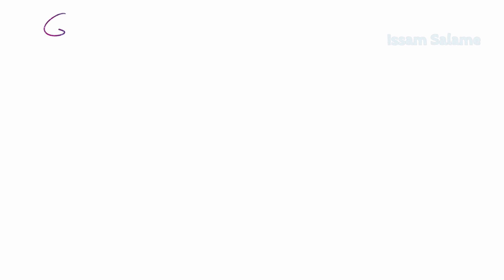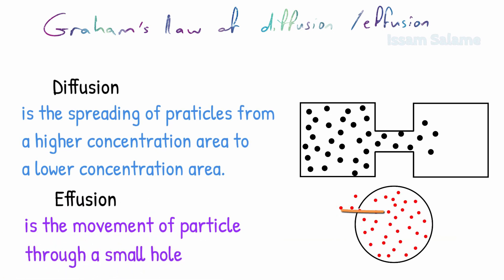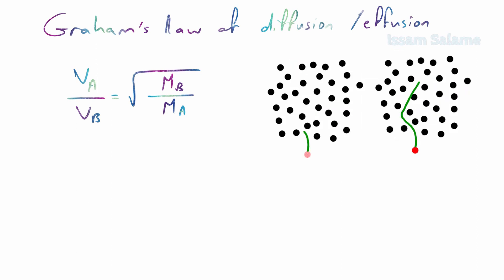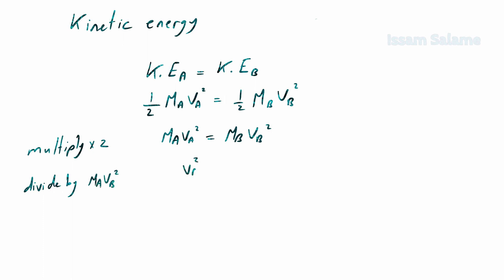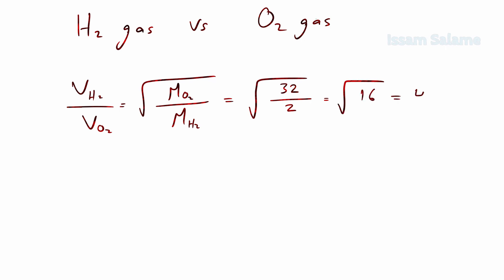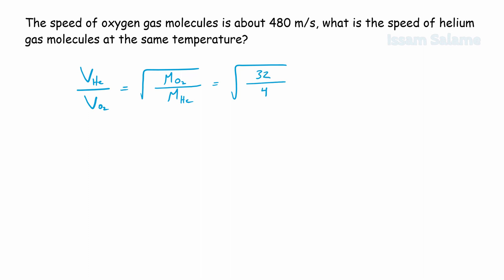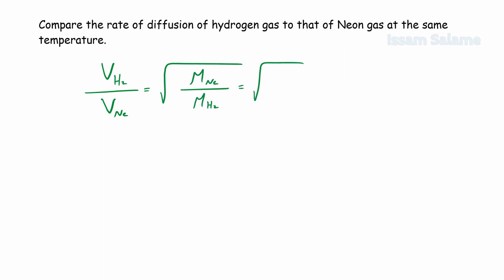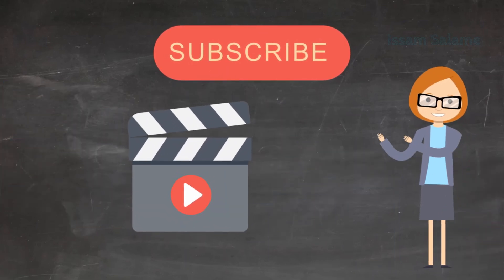Graham's law of diffusion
Graham's law of diffusion or Graham's law of effusion, diffusion and effusion are two interchangeable terms related to the speed of particles. Graham's law of diffusion / effusion states that the speed of diffusion is inversely proportional to the gas's molecular mass. To practice Graham's law, watch this video.